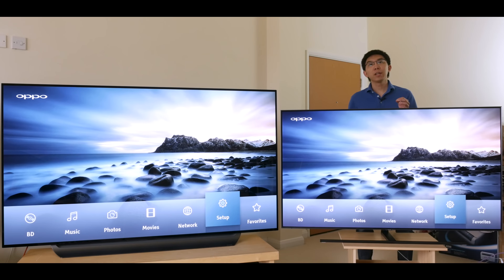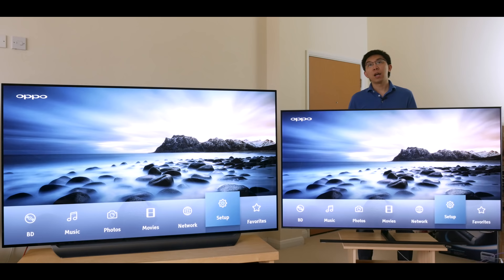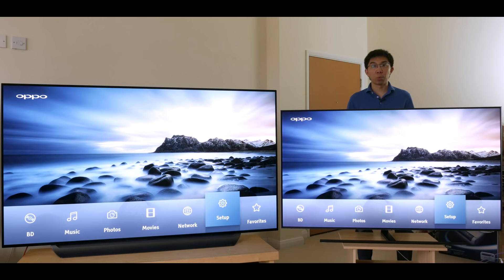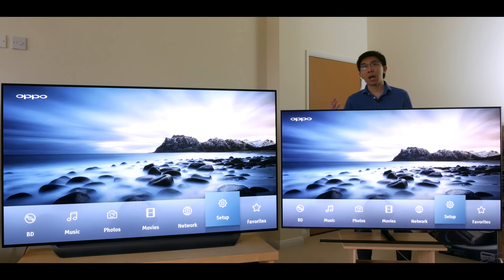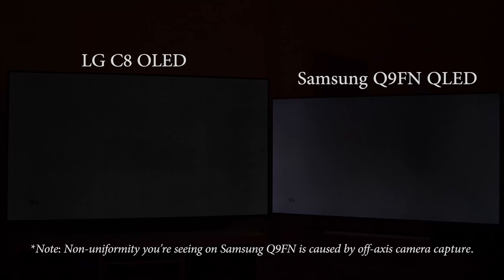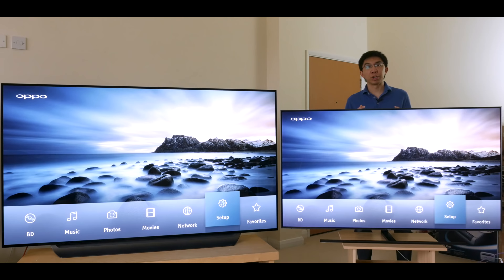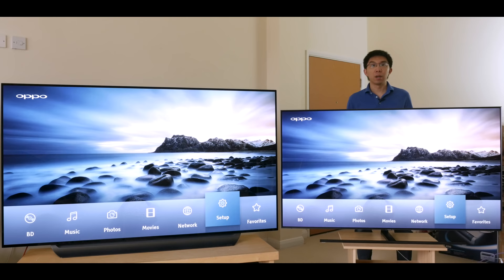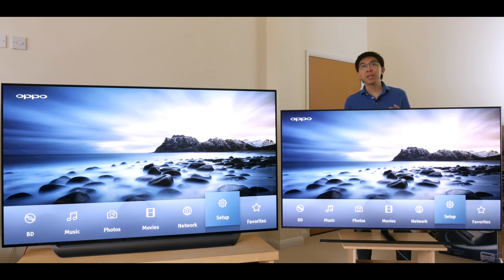LG C8 OLED vs Samsung Q9FN QLED 2018 TV Comparison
We compare the LG C8 OLED TV vs the Samsung Q9FN 2018 QLED television side-by-side in terms of picture quality. Aspects analysed include contrast performance, motion handling, video processing, HDR, viewing angles, bright-room performance and gaming.

Many thanks to UK electrical retailer Crampton & Moore for sponsoring this video. If you're considering buying a new TV, please support them by calling them on 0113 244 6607. Mention HDTVTest, and they'll take care of you with great price & service. Thanks again for your support.